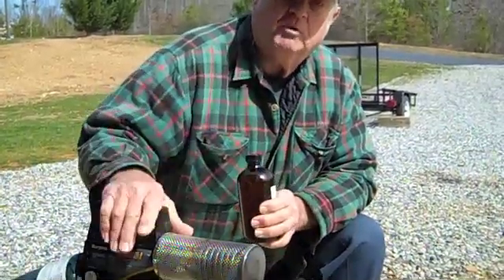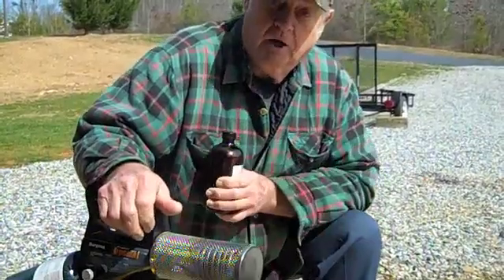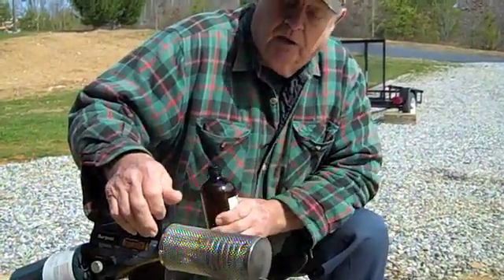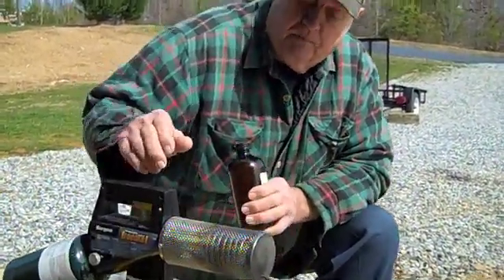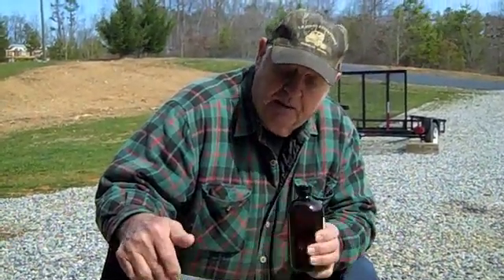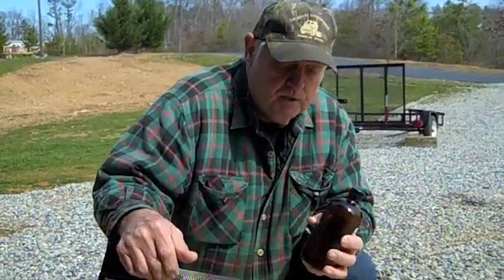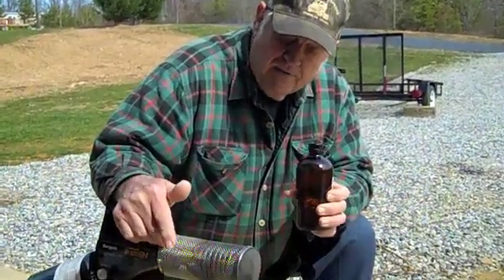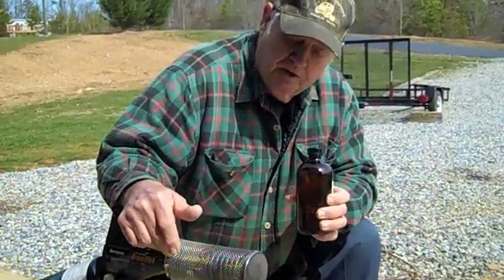FatBeeMan 1 Minute Tip- Wintergreen Oil kills Mites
Wintergreen Oil kills Mites on honey bees.  FatBeeMan shows you how.